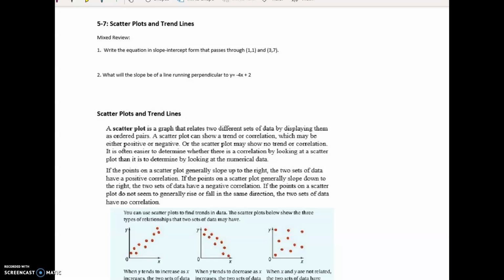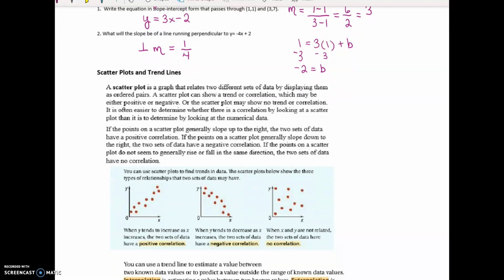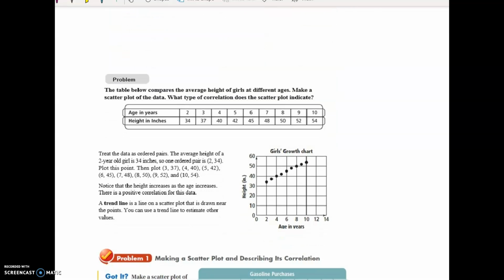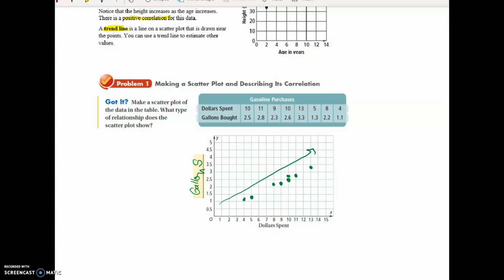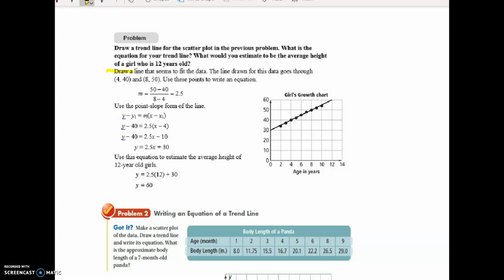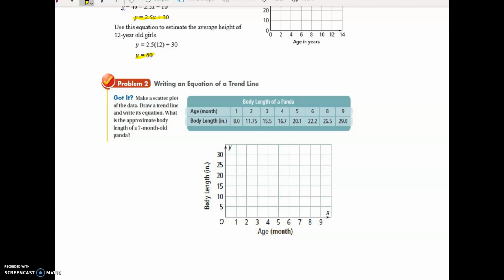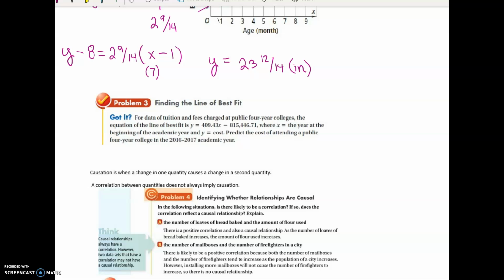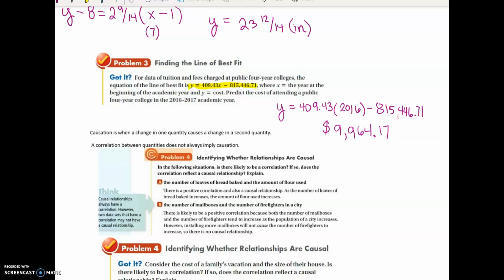5.7 video notes part 1